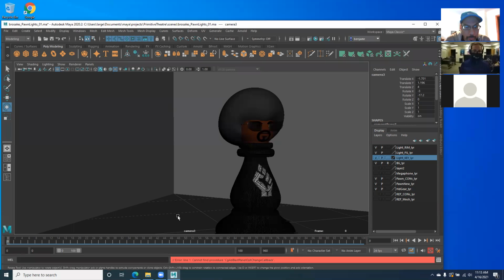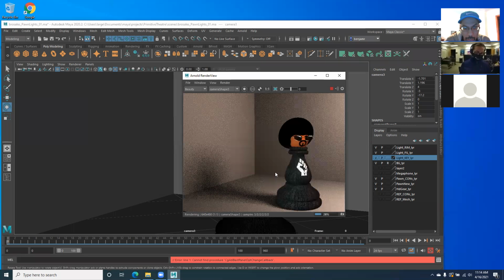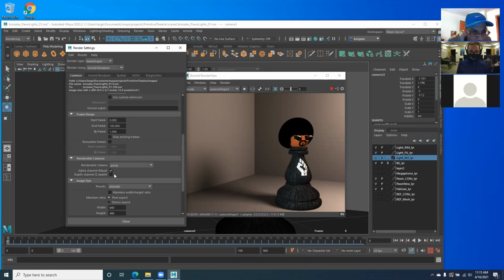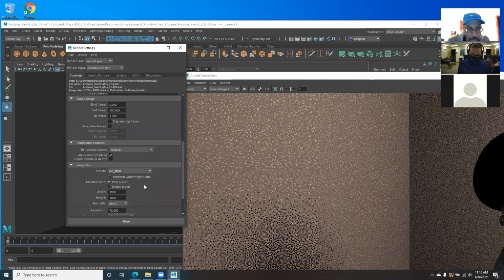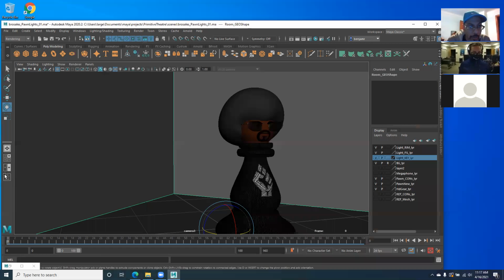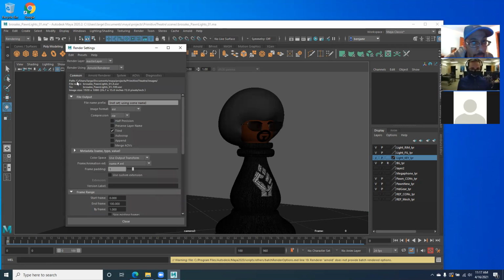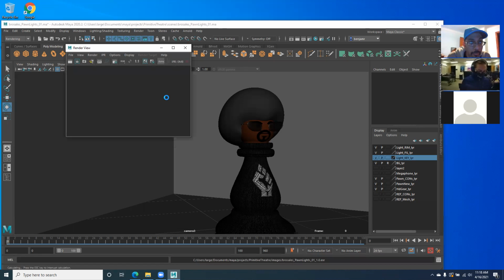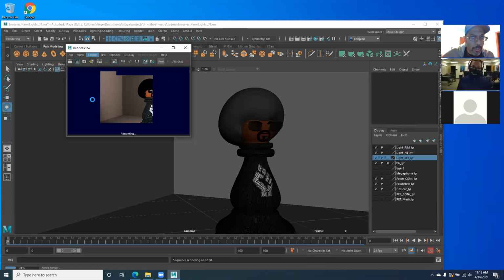Render Settings: 4/16/21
This video show the settings to use when rendering out your movies.